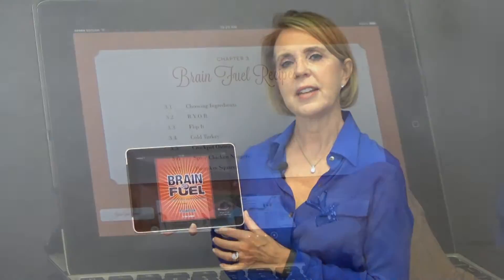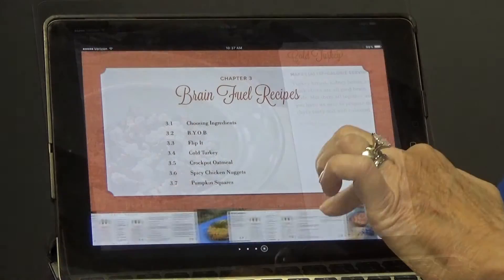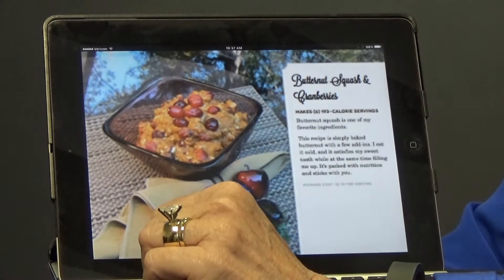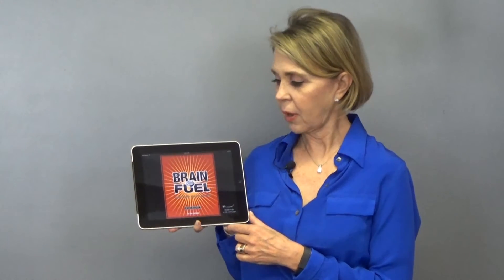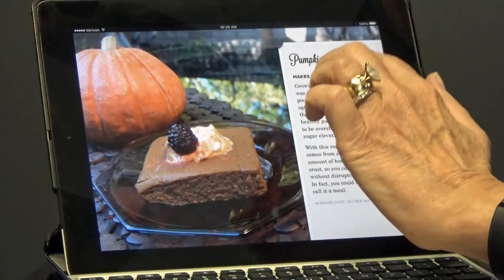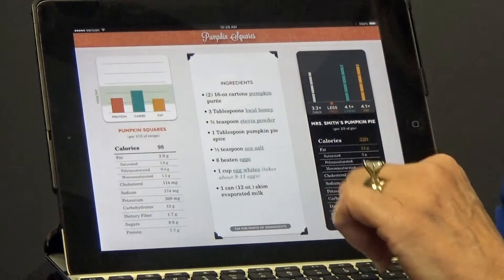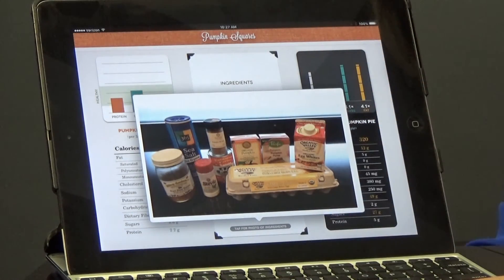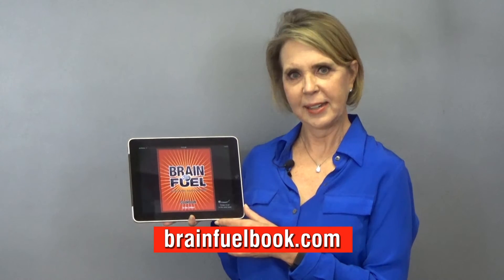Brain Fuel Book Introduction Video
Brain Fuel Cookbook: Recipes to Make Your Brain